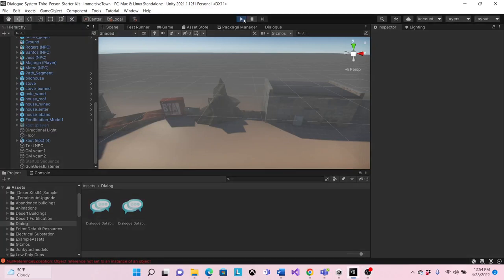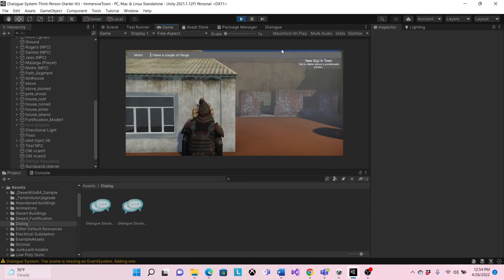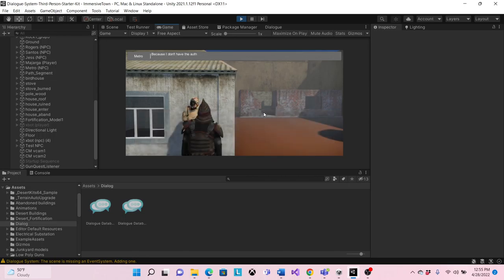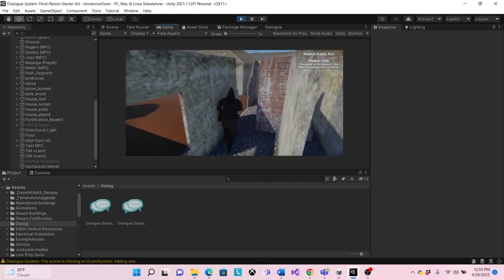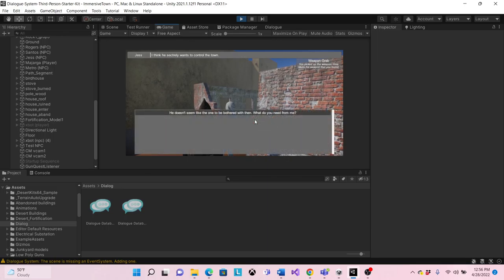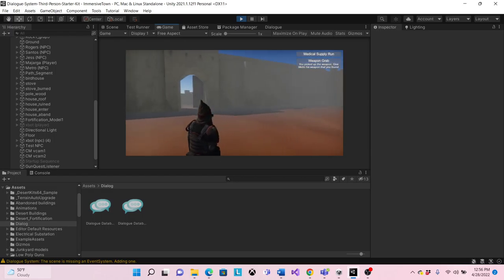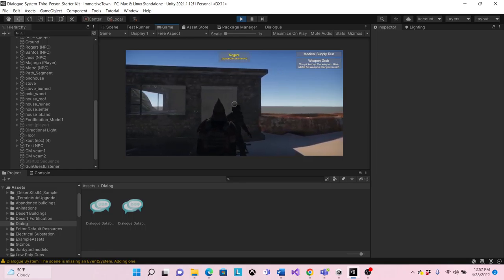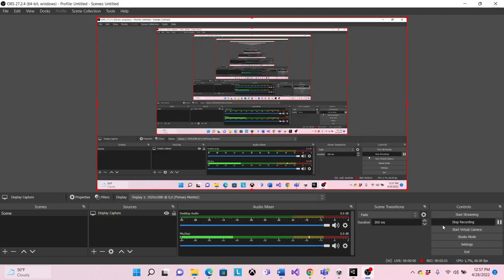Video walkthrough of my immersive town.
"Submit the URL to a 1-5 minute video walkthrough of your immersive town. Give the overview of what's new since last time. Host on youtube or microsoft stream." Immersive town rough draft.